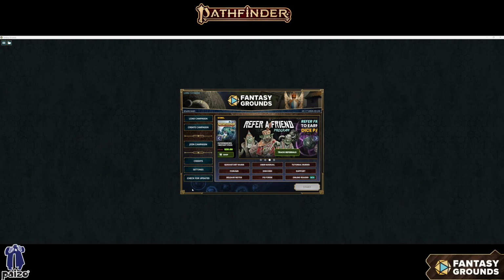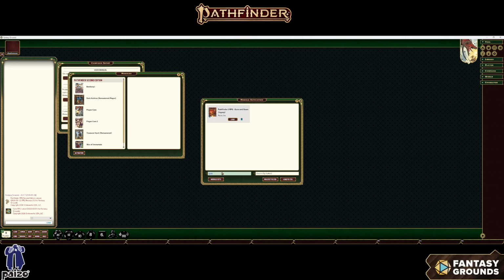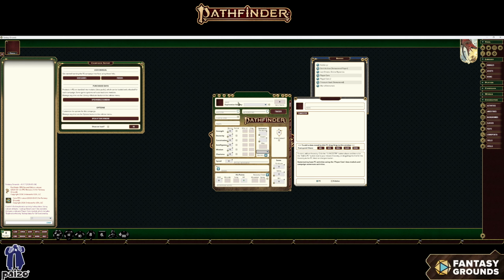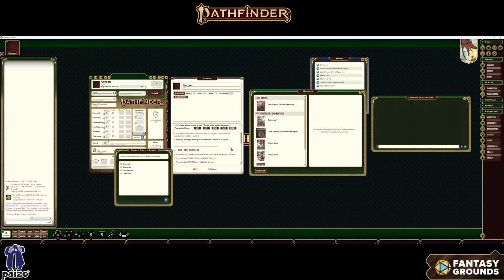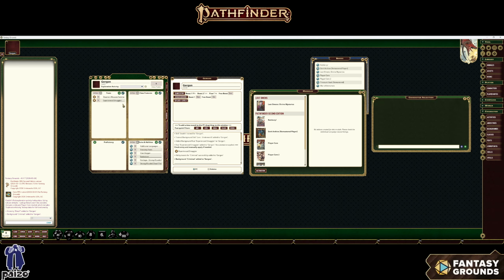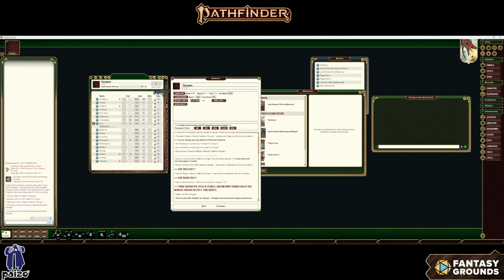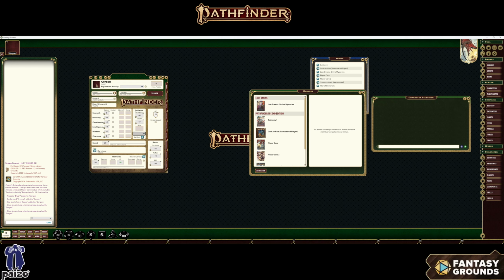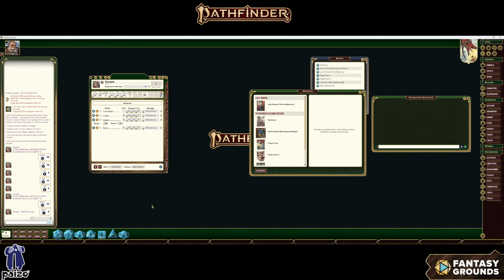Pathfinder 2 Made Easy on Fantasy Grounds - Part 2: Player Basics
This is an introductory video on using Fantasy Grounds as a Virtual Tabletop to play Pathfinder 2 on. Fantasy Grounds is a free to play VTT with both free to use ORC compliant materials as well as the full PF2 library of products for purchase.

For more details visit: fantasygrounds.com.